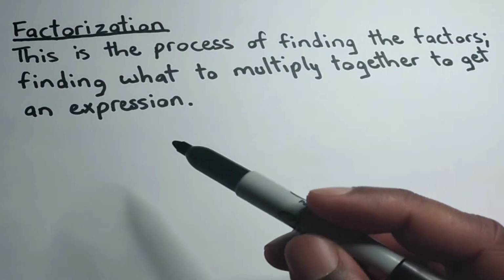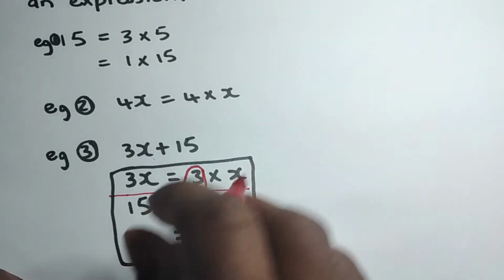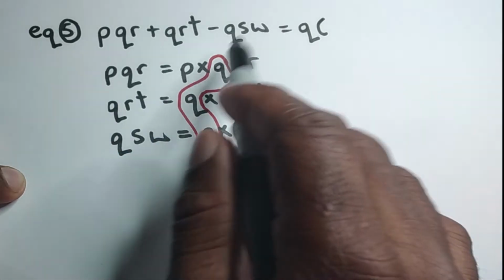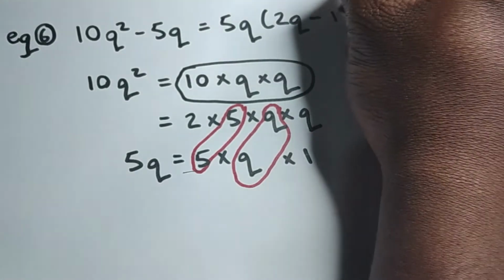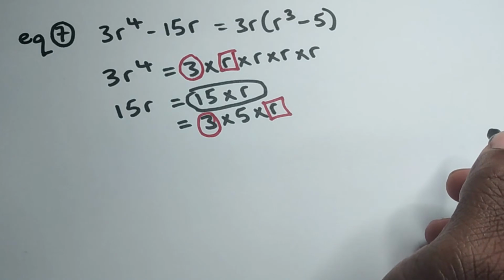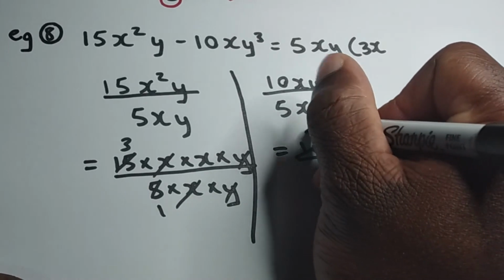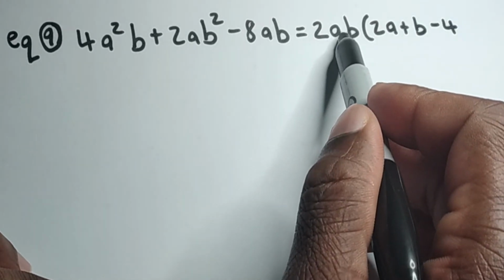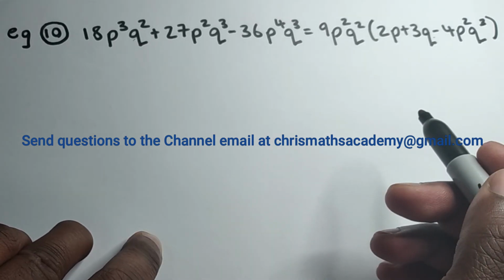Factorizing Algebraic Expressions ||Chris Maths Academy